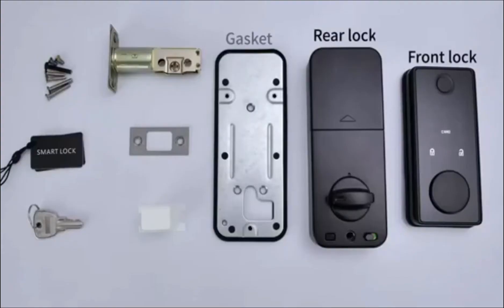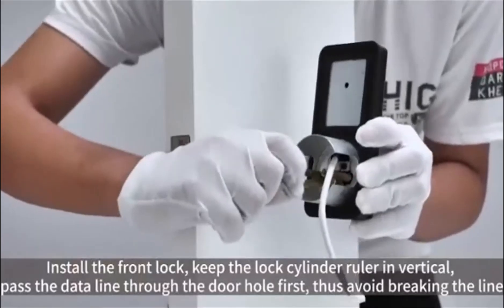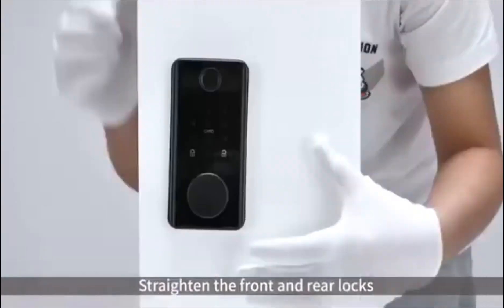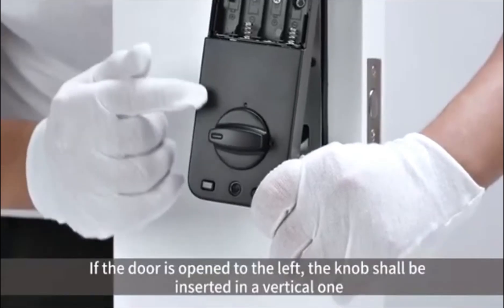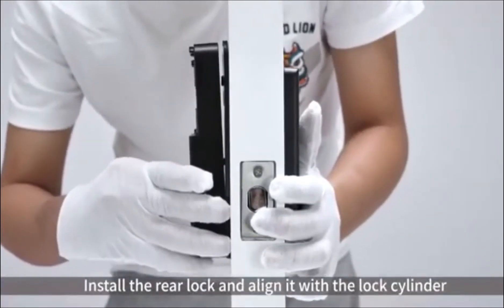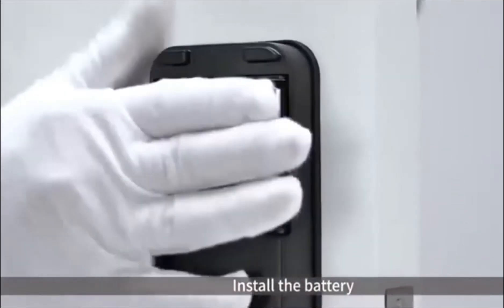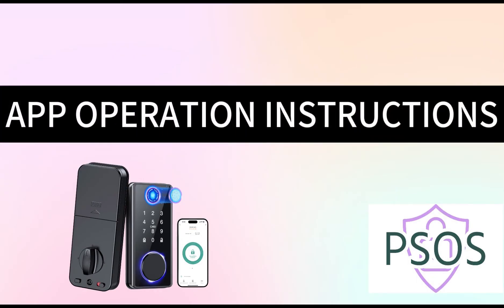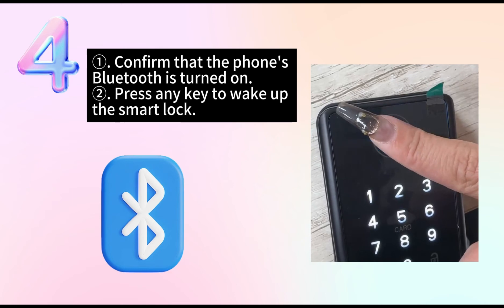PSOS Smart Lock Installation Tutorial and Tuya APP Guide（for TTLOCK APP is uploading ）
Updated on July 28:
If you encounter the problem of not being able to add devices in the app. Please check the logo on the upper right corner of your user manual cover. If it is blue, please download the TTLock app and follow the instructions in the manual, because this video is about the operation instructions of the Tuya app. I am trying to update the new video, but it may be due to account restrictions that I cannot upload it. Please be patient and I am trying to find a solution.

I have compiled a collection of common problems for your reference
Hello everyone, in response to the problems you guys mentioned, I updated a tutorial on how to connect your phone and smart lock, I hope this can help you.
If you want any other videos, please let me know.